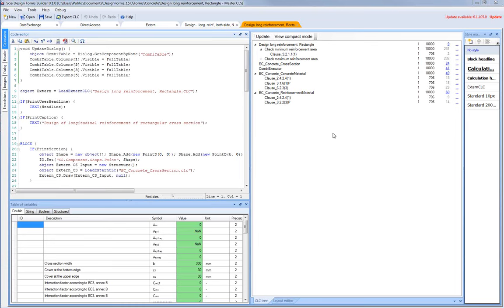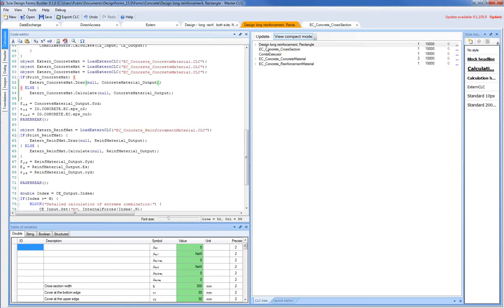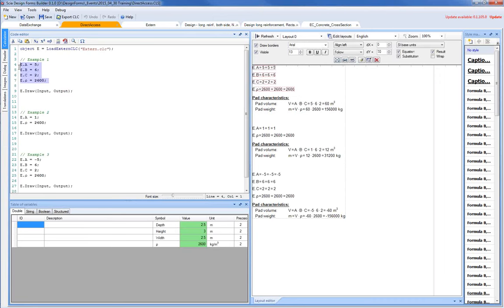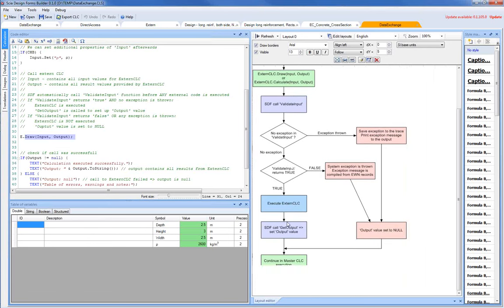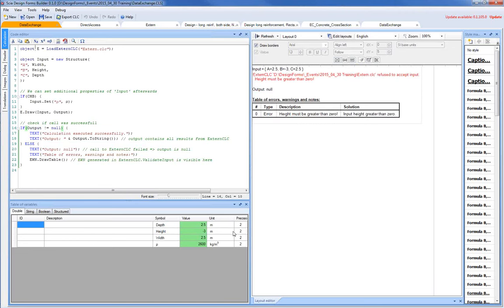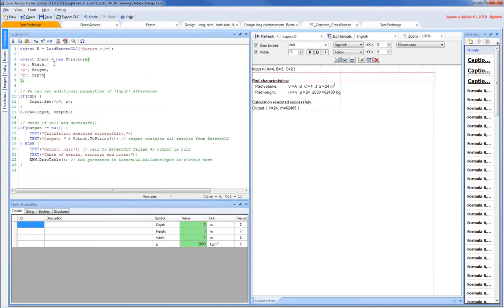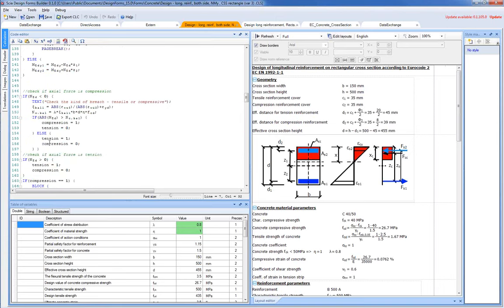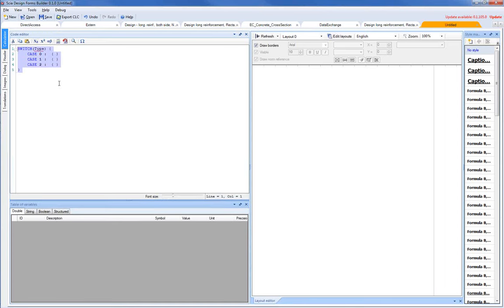2015 04 30 15 02 Meet now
Content:
•Builder tools:
 - CLC Dependency Tree
•Scripting:
 - Data Exchange Structure
 - Tips for better scripting - boolean/integer switchers